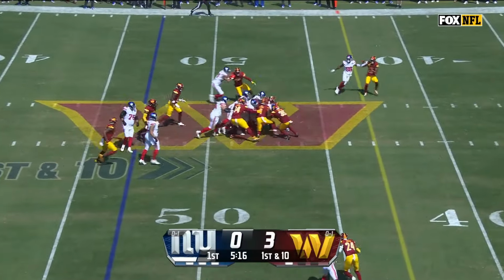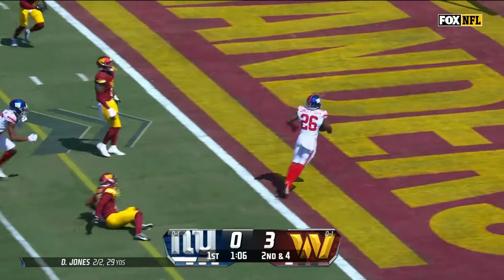Devin Singletary Week 2 Replay: Every Run @ Washington Commanders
Devin Singletary RB New York Giants

2024 Week 2 Highlights @ Washington Commanders

Rushing: 16 carries, 95 yards, 1 touchdown
Receiving: 1 target, 1 reception, 0 yards

00:00 1st Quarter
00:25 2nd Quarter
00:47 3rd Quarter
01:47 4th Quarter
02:21 Outro

Become a member to receive priority posting of requested player videos and full access to our video archives